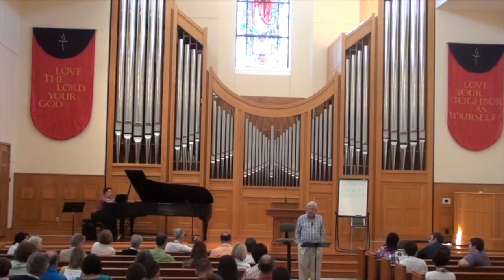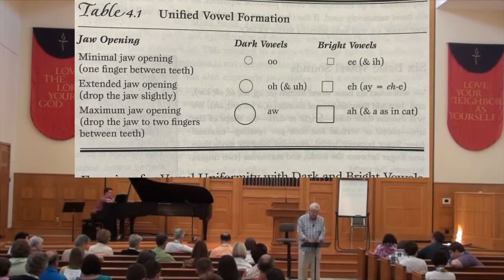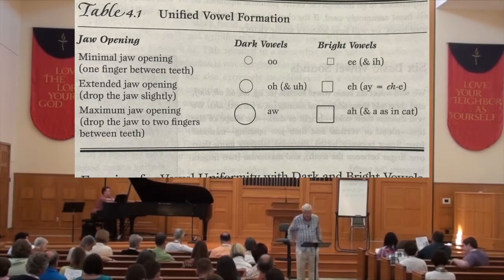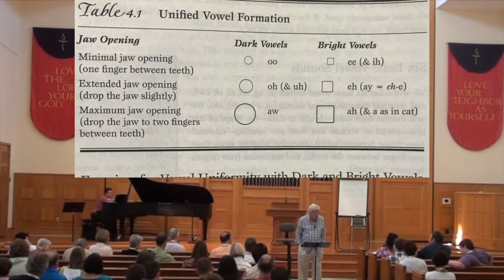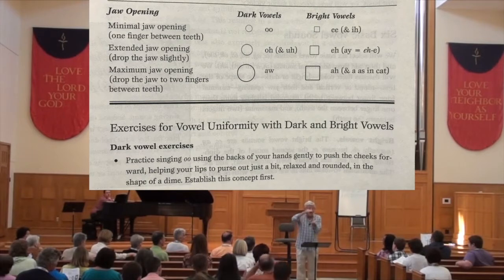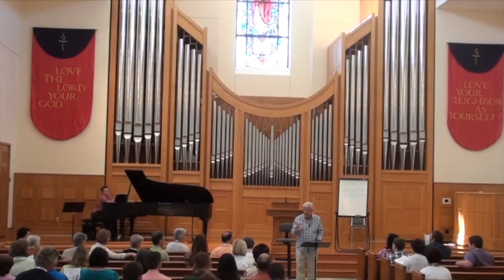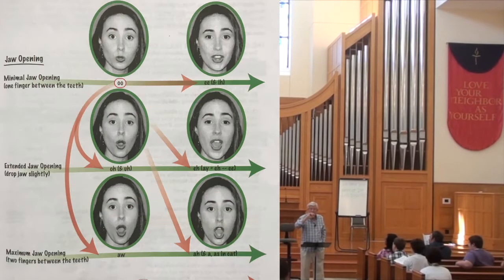The Quarantined Chorus - Chapter 4 - Vowel Formations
Unified Vowel Formations

It is important to remember that we all have different backgrounds when it comes to music.  So we must learn to form our vowels in a unified manner when we get together to sing.

1 - Know the 6 most important vowels: 3 dark vowels ("oo", "oh" and "aw") and 3 bright vowels ("ee", "eh" and "ah").  They are naturally dark and bright and are formed with different configurations of the opening of the mouth.

2 - Dark vowels are made with a round lip configuration and no teeth showing.  Think "dime", "nickel" and "quarter". For specific measurements use 1 finger for "oo", 1.5 fingers for "oh" and two fingers for "aw".

3 - Bright vowels are made with vertically rectangular lip configurations.  Starting with a square for "ee" with the tips of your top and bottom teeth showing and opening 1, 1.5, and 2 fingers for the additional vowel sounds, always showing your teeth.  This will be best accomplished with a flair of the lips and that will also help you from spreading the vowel horizontally which is disaster for the choral blend.

NEVER SING A VOWEL HORIZONTALLY.

Practice by putting the palms of your hands on your cheeks and sing an "oo" vowel.  Then, pressing in toward your mouth, flair your lips to an "ee" vowel.  If you drop your jaw you can repeat this exercise for the "oh" and "eh" vowel sounds and the "aw" and "ah" vowel sounds.

Lastly,  make sure that all vowels have a hint of an "oo" in them.  This will give them a more open and resonant sound.  It will also help give a small bit of warmth to the brighter vowels.